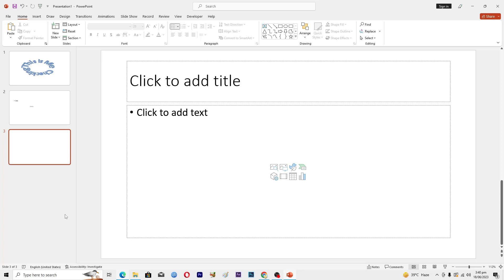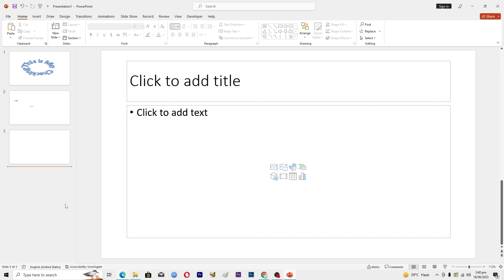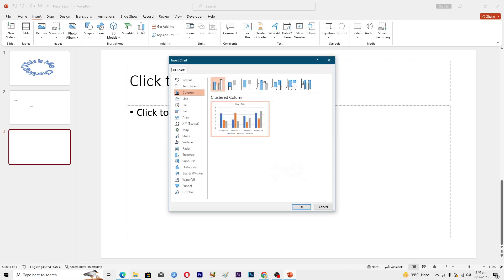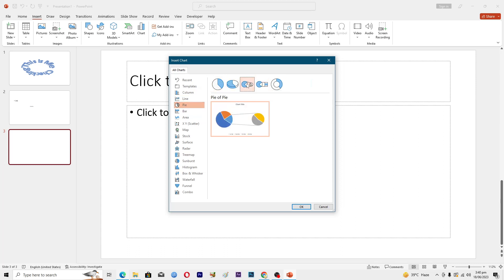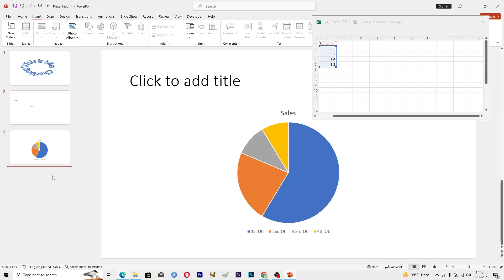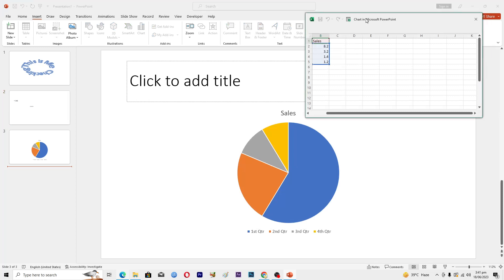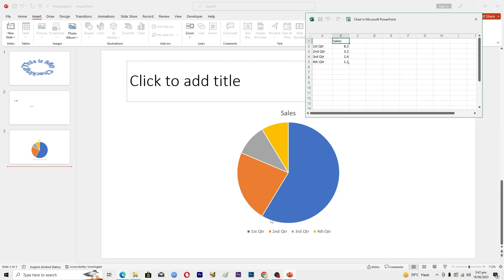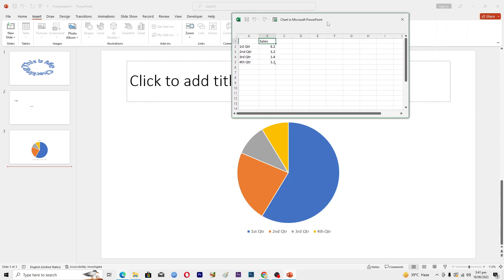How To Create a Pie Chart in Powerpoint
powerpoint Learn how to create a pie chart in Microsoft Powerpoint.